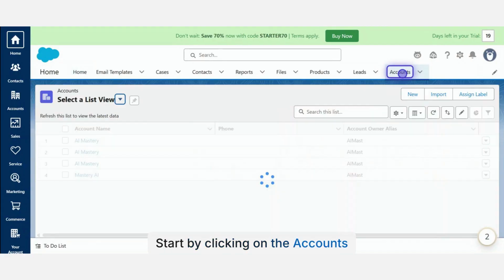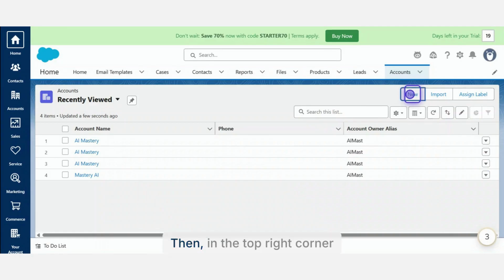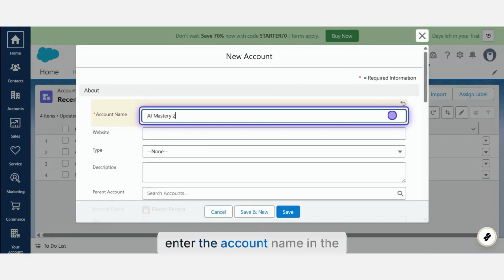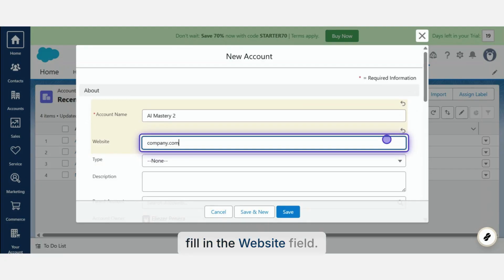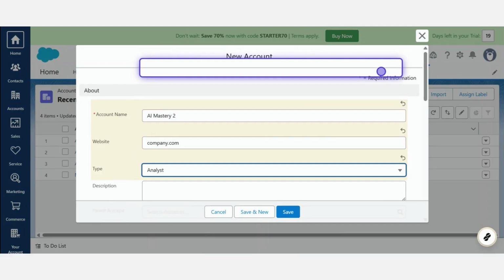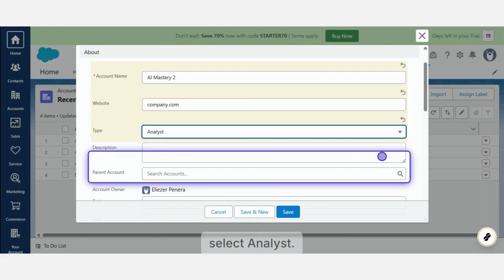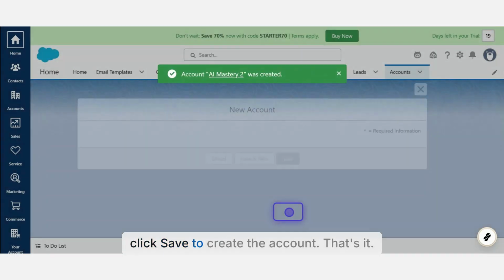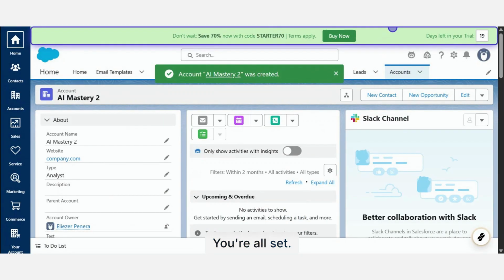How to Create a Customer Account in Salesforce (Full Guide 2026)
In this video, we discuss how to create a customer account in Salesforce. You'll learn the exact steps to set up a customer account, including adding account details and selecting the customer type. This tutorial walks through the account creation process in Salesforce, from clicking the Accounts tab to saving the new record.

00:00 Introduction
00:20 Click Accounts Tab
00:30 Click New Button
00:43 Enter Website
01:00 Select Customer Type
01:25 Save the Account